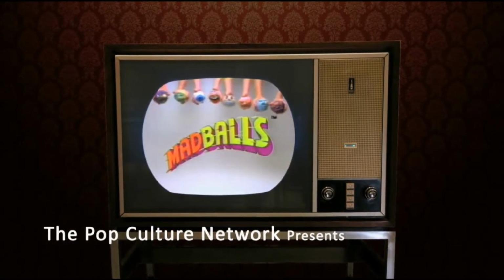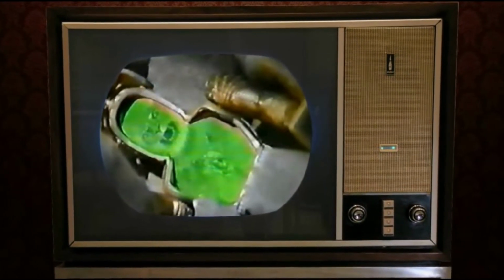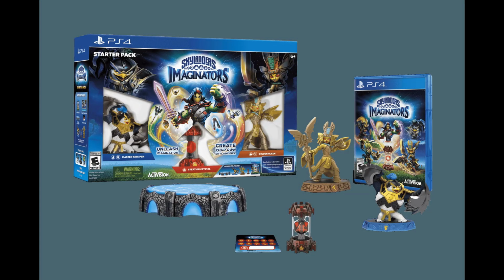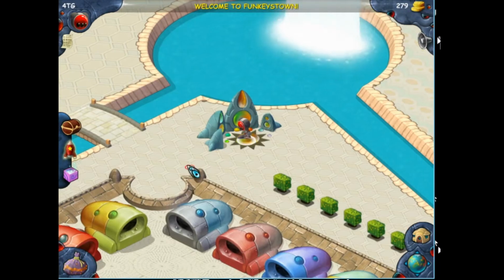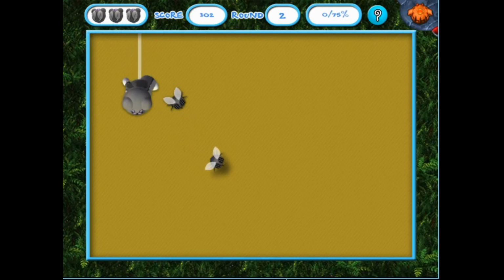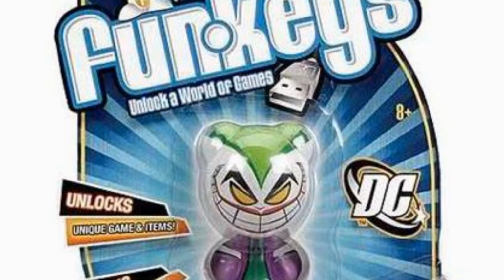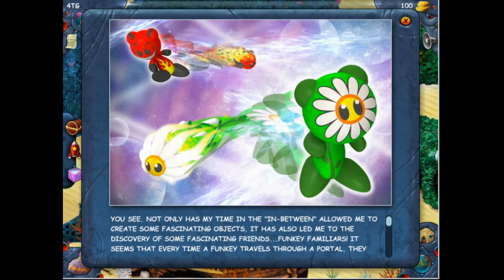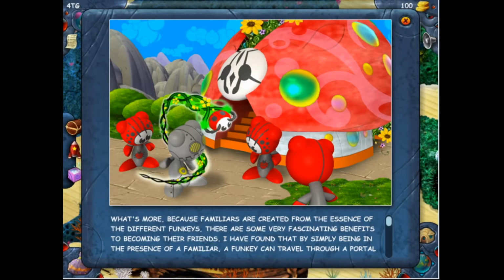That New Toy Smell 2020 - 11: U.B. Funkeys - Toys To Life BEFORE Skylanders!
Everyone has heard of Skylanders, but so few people know about U.B. Funkeys, the originator of the modern toys coming to life in a video game... And we need to change that! DiRT and GAMER return to discuss this often forgotten toy line from Mattel and Radica, and give it the respect it deserves.
Afterwards, we dip into the Mail Bag to discuss MOTU Origins, the new Masters of the WWE Universe wave, and the latest revival of the GI Joe line.

And check out GAMER's channels!

00:00 Main Titles
01:06 Intro
02:06 History
13:38 Discussion
17:52 Mail Bag
24:41 Credits